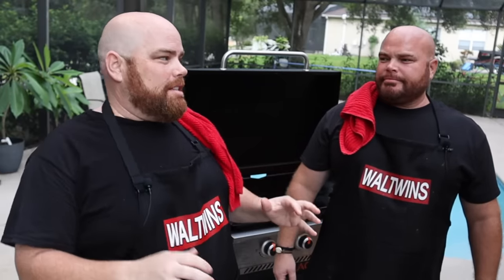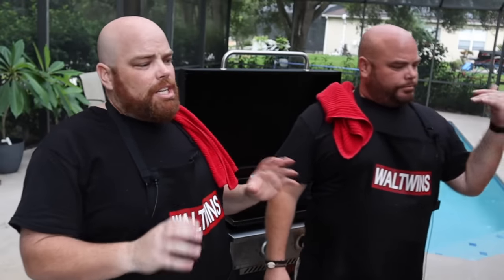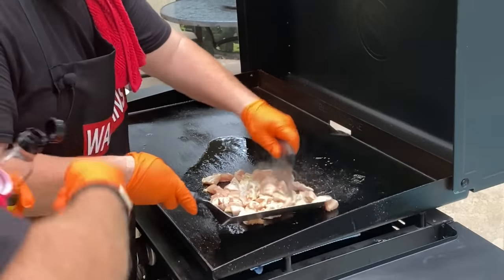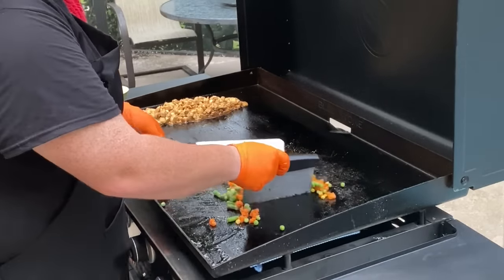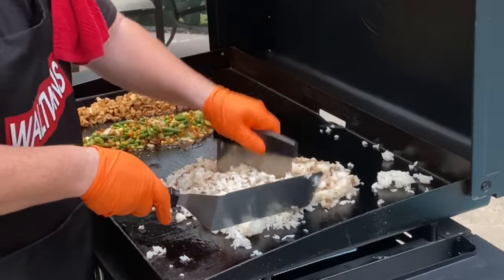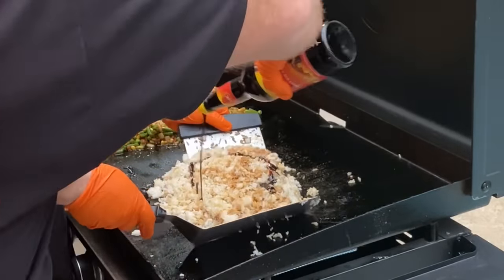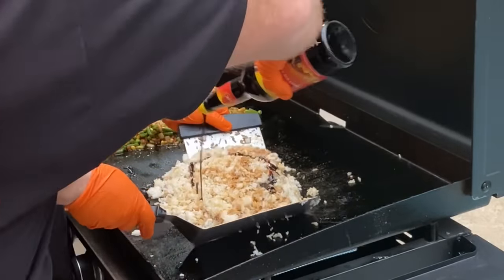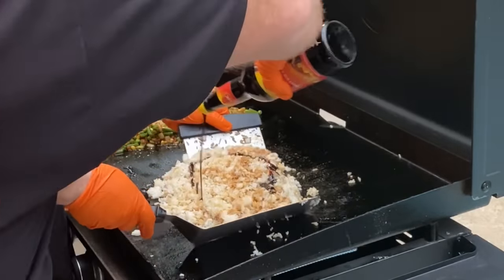AMAZING CHICKEN FRIED RICE ON THE BLACKSTONE GRIDDLE!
Today, we cook this amazing chicken fried rice on the Blackstone griddle! We LOVE cooking on our Blackstone Griddle, and this chicken fried rice is one more amazing asian dish that you can easily make at home! We give our take on this amazing chicken fried rice, so enjoy along with us as we cook once again on the Blackstone Griddle!

Recipe for Chicken Fried Rice (Our Way)
4 cups Jasmine rice
2 boneless chicken breasts (not frozen) cubed/cut to smaller pieces
2 cloves of garlic (minced)
4 large eggs
1/2 medium yellow onion
1 small bag mixed veggies (corn, peas, carrots is best)
Sweet soy sauce (purchased at any Asian market)
Sesame oil
Sesame seeds
Vegetable oil

Cook rice before preparing to fry on the griddle top (we recommend overnight cooling in the refrigerator on a cookie sheet - spread the rice out.)
Turn griddle to med/low heat. Lay down about 1/2 tbs. of vegetable oil. Place minced garlic, followed immediately by chicken breast. Mix chicken and cook, adding small amounts of sweet soy sauce and sesame oil (add extra sweet soy sauce during the cook).
Once chicken is cooked, move to cooler area on griddle. Place another 1/2 tbs. of vegetable oil on griddle, and place frozen veggies (or fresh) and onion onto the oil. Mix with more sweet soy sauce, and a small amount of sesame oil. Once the onions begin to show color, move vegetables to cooler side of griddle.
Place 1 tbs. of vegetable oil on griddle. Place rice on oil to begin cooking. Add a generous amount of sweet soy sauce to the rice. Add more as needed. Once the rice is mixed and covered with soy sauce, create a spot to crack eggs onto the griddle. Cook the eggs and then mix with the rice. Once the eggs are mixed throughout the rice, bring in the vegetables and the chicken. Continue mixing on the griddle top until all foods are mixed through. Turn off the heat, and serve!

Do you love food?  Do you love watching freakishly identical twins cooking amazing food, knowing they love food as much as you do?? If you answered “yes” to these questions, then BOOM, you just found yourselves in great company!!